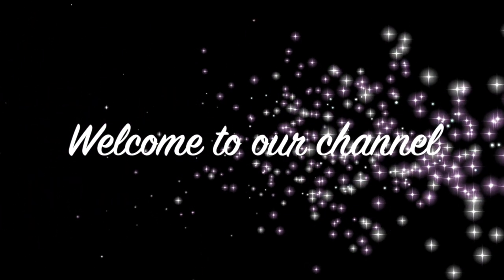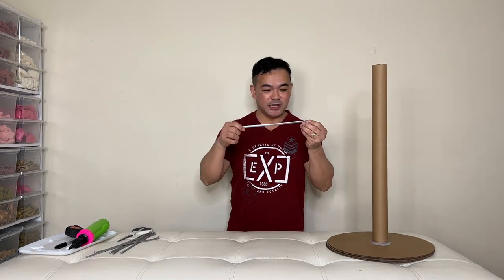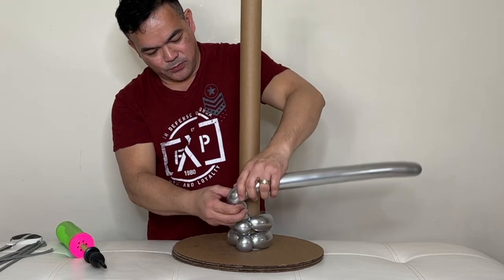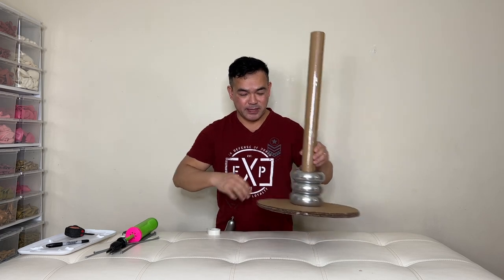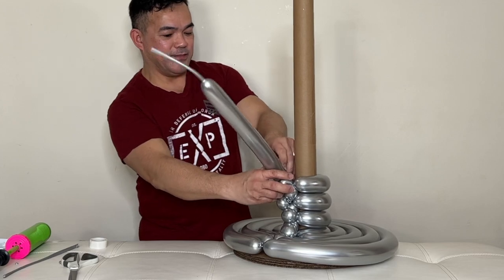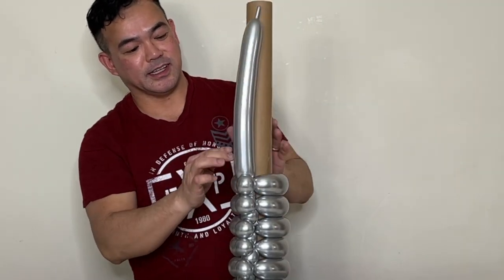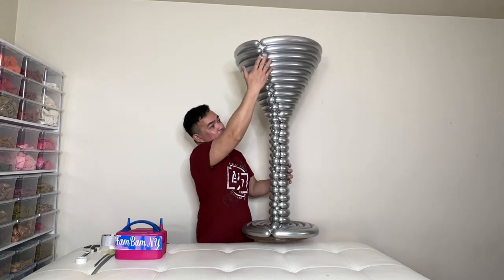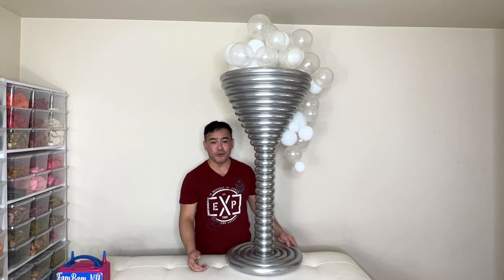How to make Balloon Champagne Glass (Cómo hacer una copa de champán con forma de globo)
Hello to all and Happy Monday !
Our project for today is a Perfect decoration for this coming New Year's eve celebration.  Can be also use for wedding, anniversary and more events.
Easy to make and beautiful Balloon Champagne Glass.
Hope you like it and learn something from it.
Take care and Have a blessed day.

Materials :
260 or 260Q balloon (also known as modelling balloon) color is silver - Pls. visit our Ebay store
5 inches latex balloon (white and clear)
White cardboard can be bought in any local crafstore.
Glue gun and balloon glue dots.

Please visit our Ebay store (Year end sale is going on !)

20 lb. Fishing line

Balloon Flower
Birthday balloon
Balloon Bouquet
pared de globos
balloon wall
party decor
balloon decorations
balloon column
balloon tutorial

Balloon tutorial